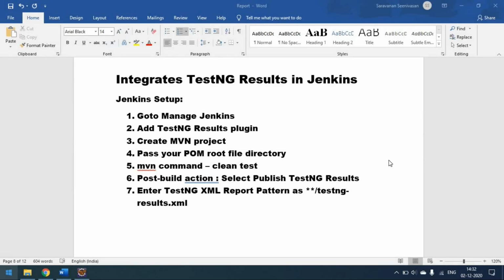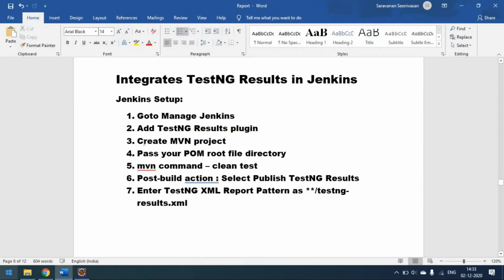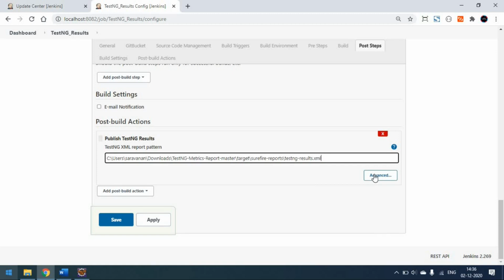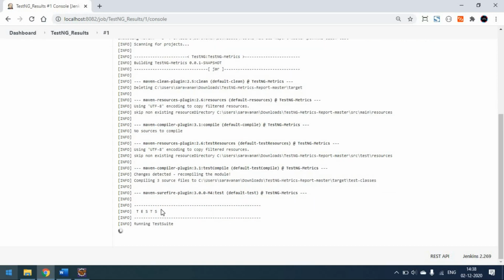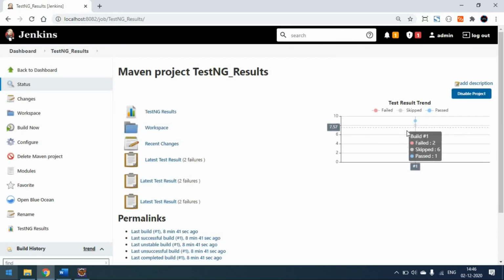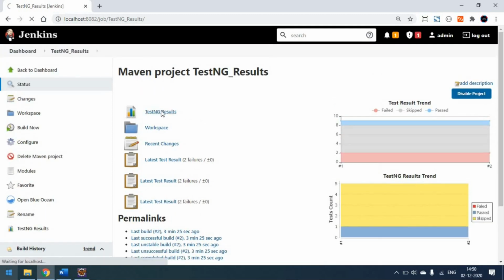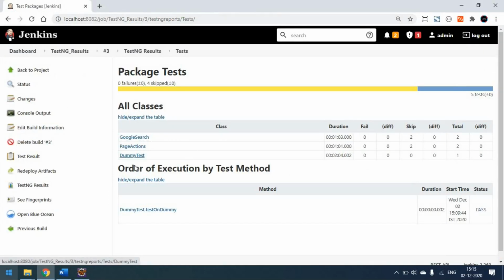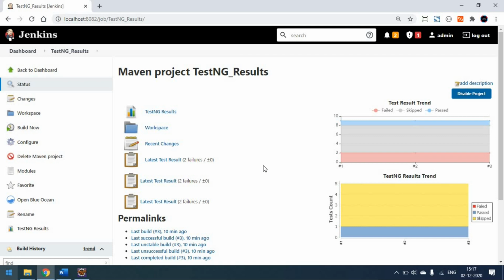JENKINS - Publish TestNG Results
Integrates TestNG Results in Jenkins

Jenkins Setup:
1. Goto Manage Jenkins
2. Add TestNG Results plugin
3. Create MVN project
4. Pass your POM root file directory
5. mvn command – clean test
6. Post-build action : Select Publish TestNG Results
7. Enter TestNG XML Report Pattern as **/testng-results.xml